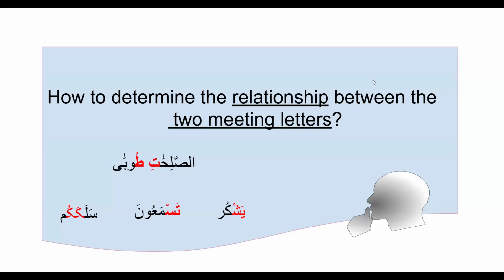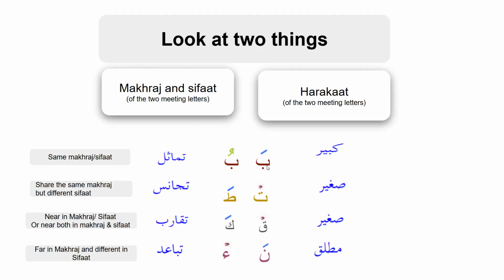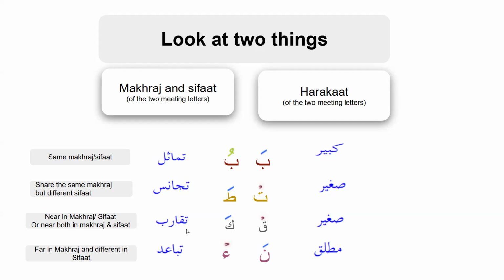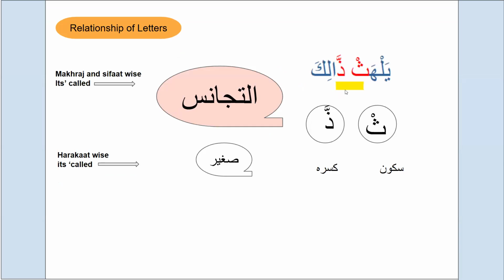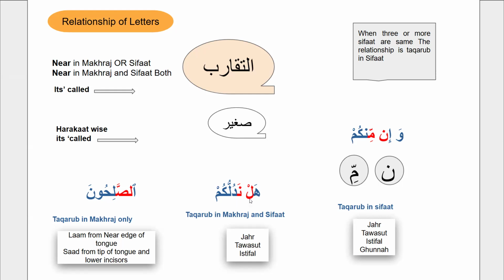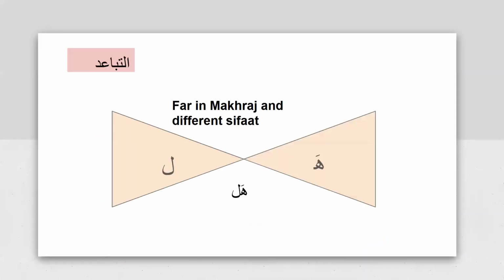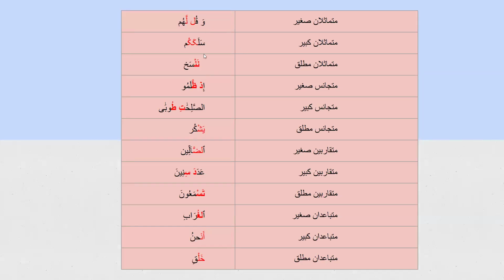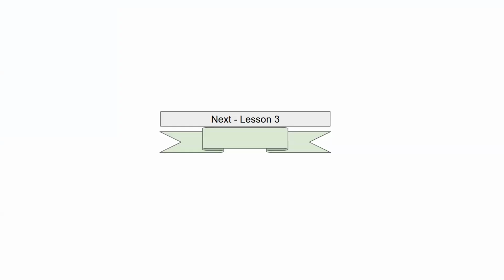PrT L2 Determine the relationship between the two meeting Letters in English by Sr. Asifa Saleem